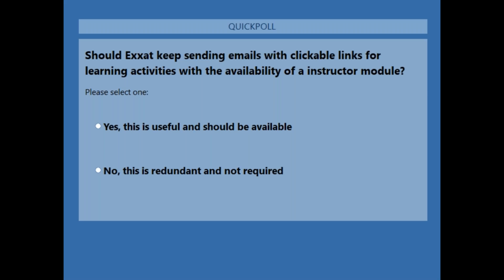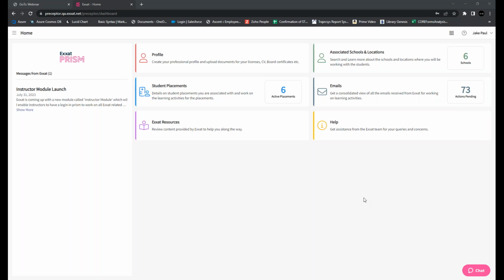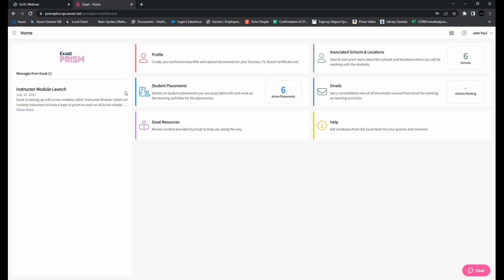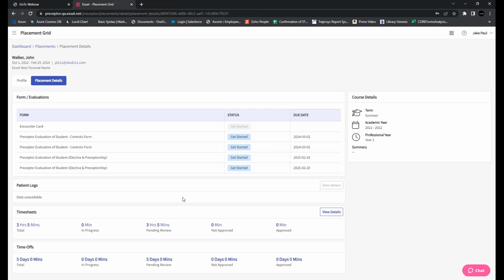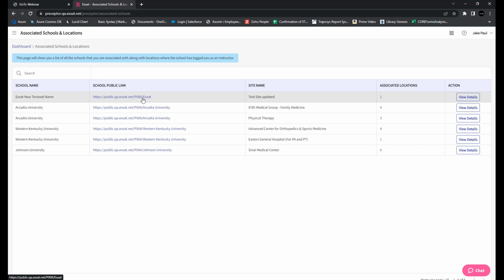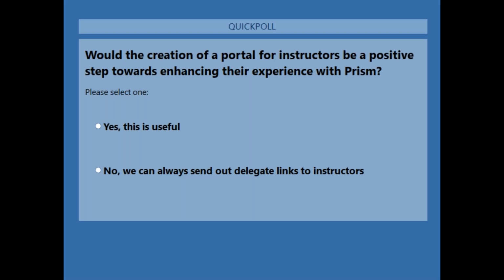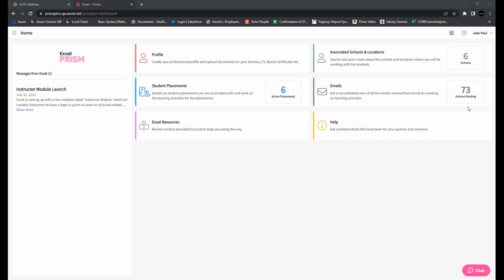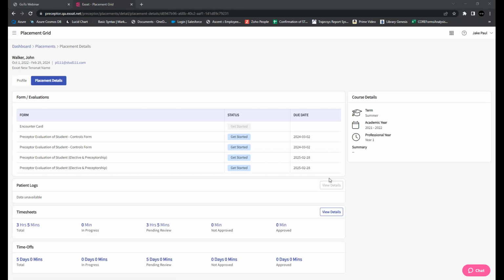Fireside Chat: Launching the Instructor Module (Prism)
Exxat is proud to present a new series, Fireside Chats! Join us to participate in engaging conversations with our product team who leads the development of the features within Prism that you use, and hopefully love!

This session will focus on the launch of a new product, catering to preceptors.

Our team will provide you with an overview of what we currently support and envision, and you'll have a chance to provide your thoughts and feedback!